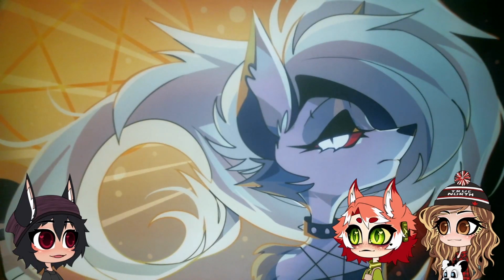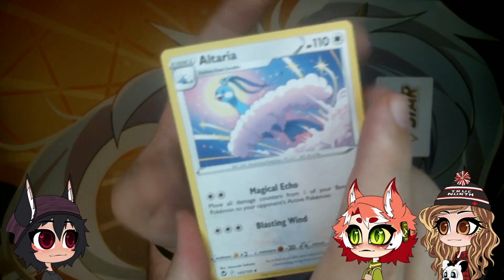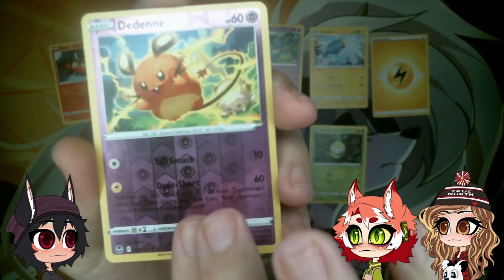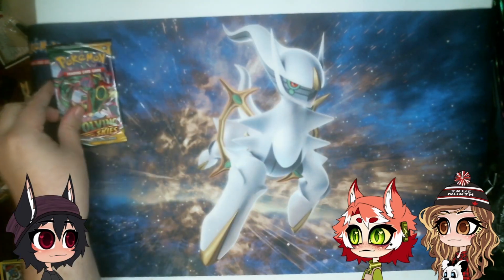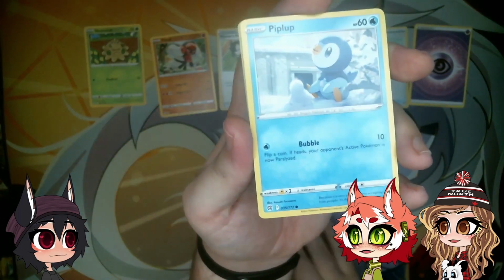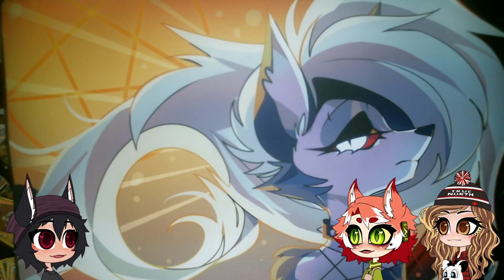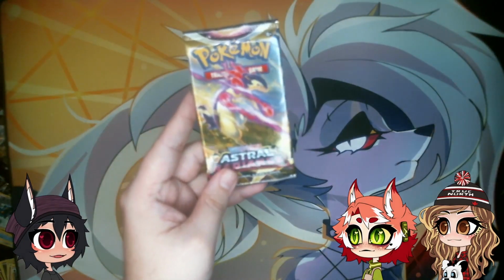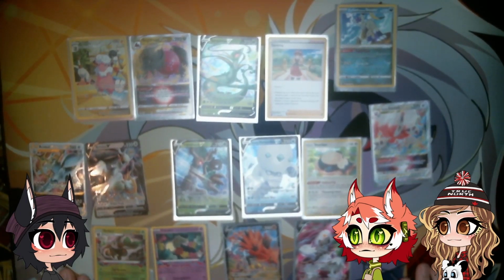Prepare to Get Deck'd: Silver Tempest and Arceus VStar Boxes!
What happens when we get 2 boxes? Let's find out~!

Note: We always ask artists before posting a dub and post with their permission.

The following were custom created for Down the Fox-Hole by the below artists.

Down the Fox Hole is your source for Hazbin hotel, Furry memes, and other fandom comic dubs, created by our team of over 30 fans. We make a variety of comic dubs, with a focus on funny comics, horror comic dubs, and fun crack videos. Our favorite part of the day is making comic dubs and memes for all our fans to enjoy. We also make comic dub compilations, and even create our own comic dub videos.